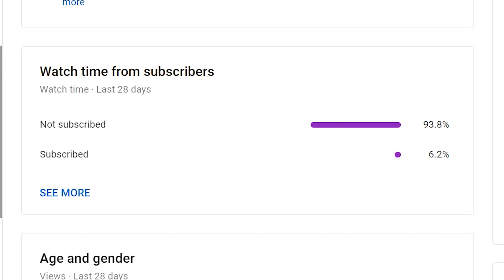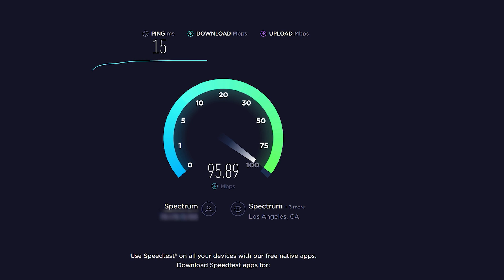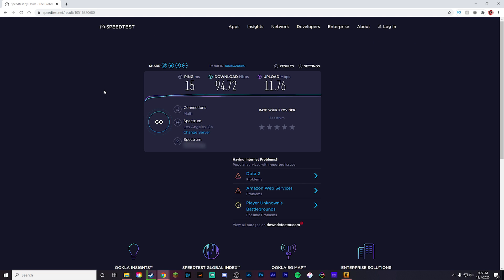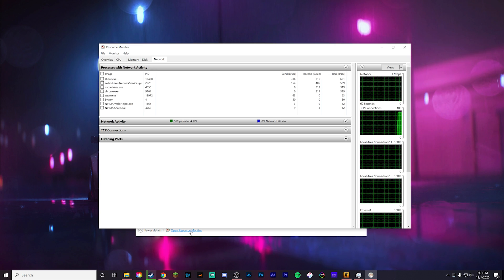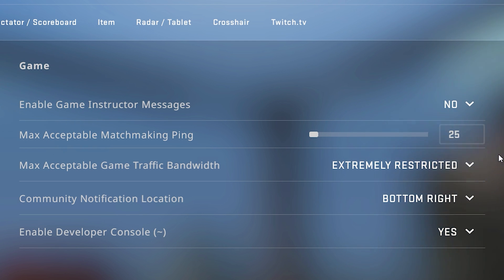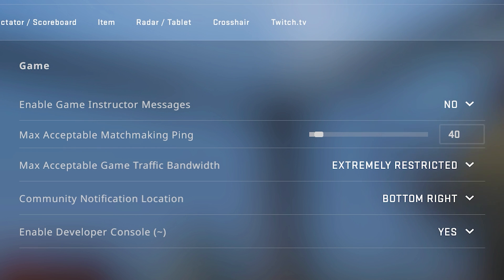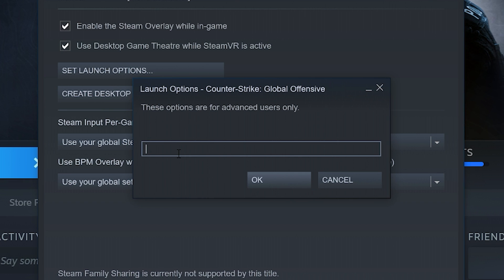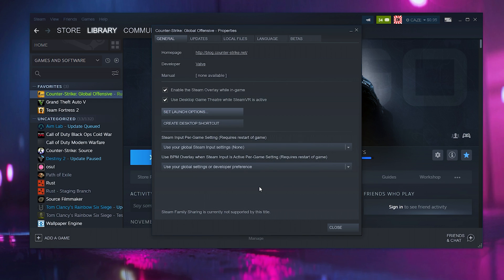HOW TO FIX HIGH PING AND INTERNET LAG IN CSGO!! (IMPROVE YOUR PLAYING EXPERIENCE)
Today I wanted to show you guys how you can improve your internet connect and ping in not only csgo but in any game but doing these simple things. This should definitely help people who are experience high ping in game and help bring those numbers down along with making your overall in game experience so much smoother. Hope you guys enjoy!

Csgo startup commands: rate 128000 cl_cmdrate 128 cl_interp 0 cl_interpratio 1 cl_lagcompensation 1

Earn insanely easy free money by completing tasks on Freeskins!! Get a FREE 100 COINS towards your first withdrawal when you sign up with my